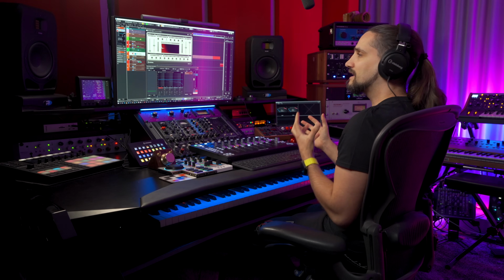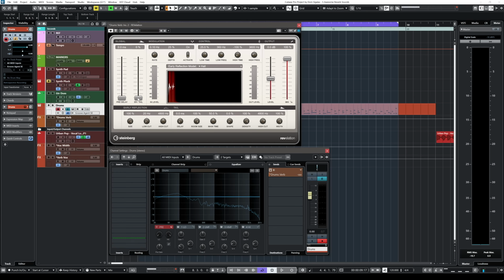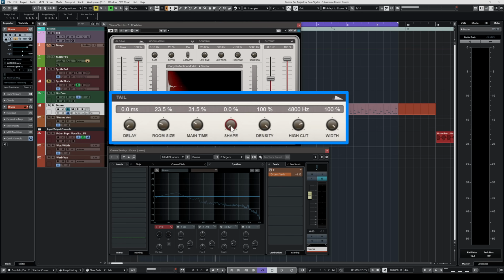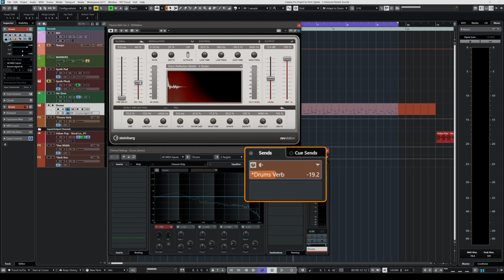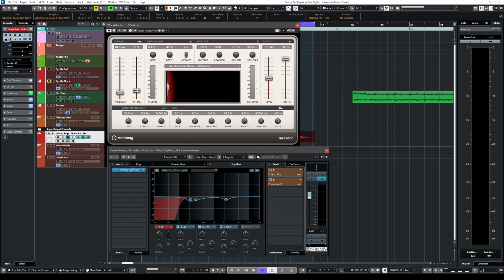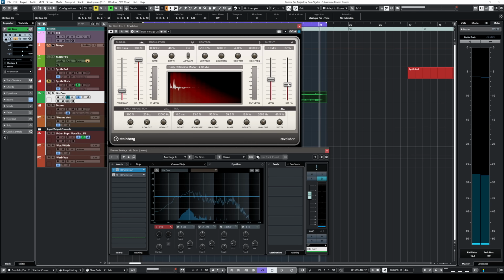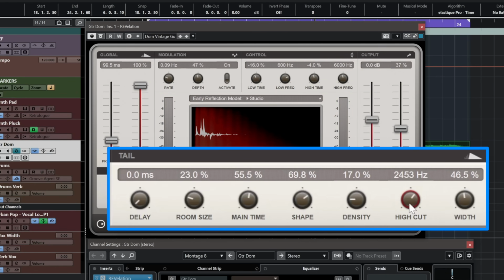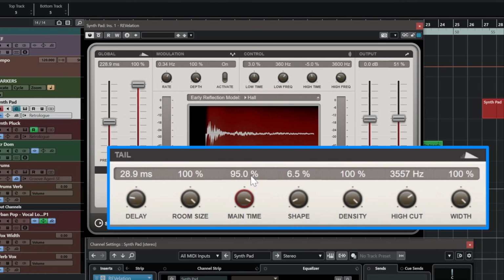Create 5 Iconic Reverbs With Cubase Revelation Plug-in | Cubase Secrets with Dom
Dom Sigalas’s Cubase Secrets videos continue with his tips and tricks on how to create five iconic reverb sounds using the Revelation plug-in. The different types of reverb he creates include drum room, vocal plate, vocal width, vintage spring reverb for guitar and a lush, spacious reverb for synthesisers. Revelation is one of the most powerful effect plug-ins in Cubase, which will really bring your music production to life.

Special thanks to Dom Sigalas.

Check out the trial version of Cubase and lay your hands on the exciting features Cubase has to offer: